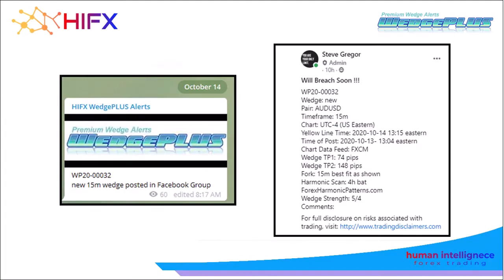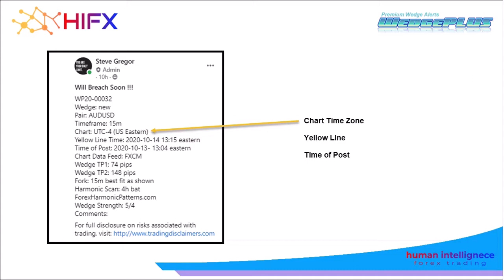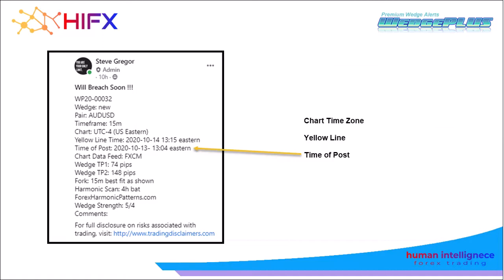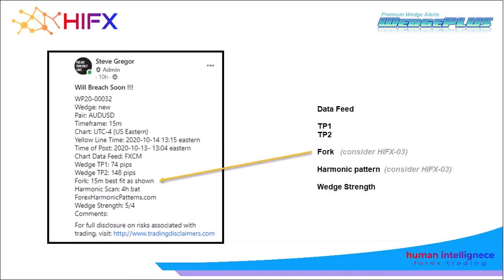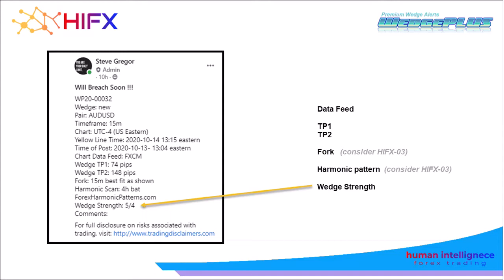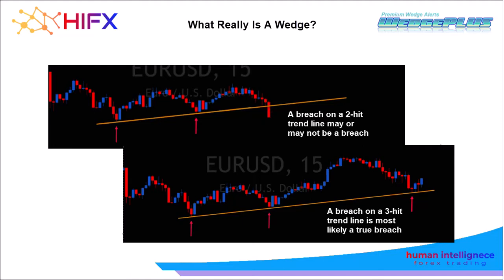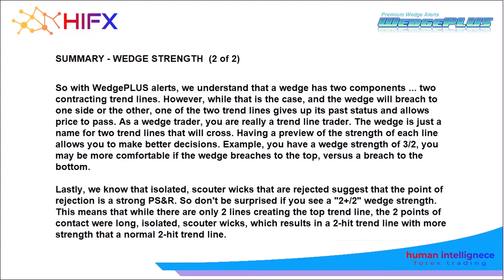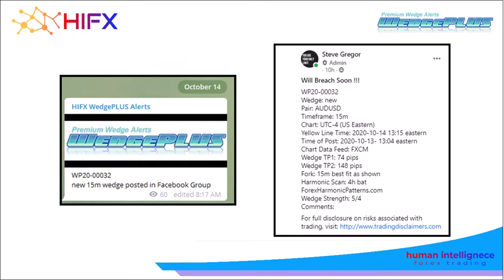WP Module 01